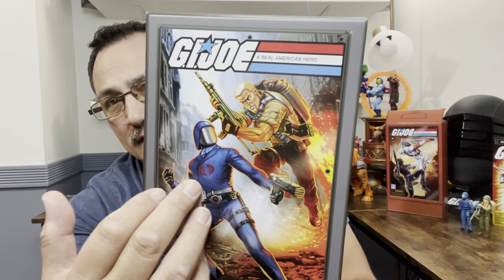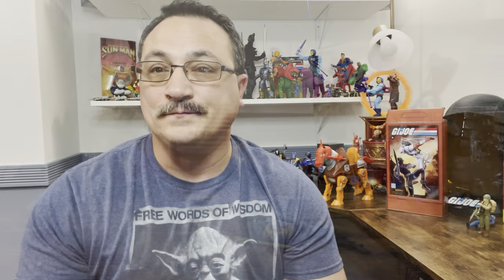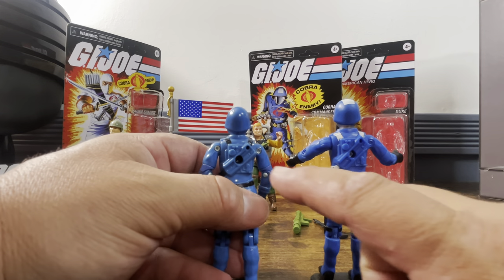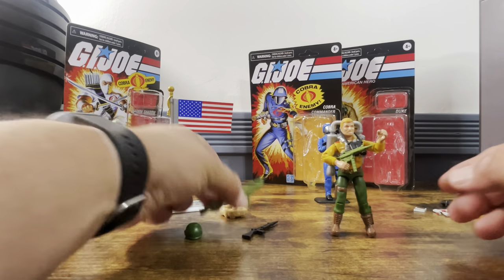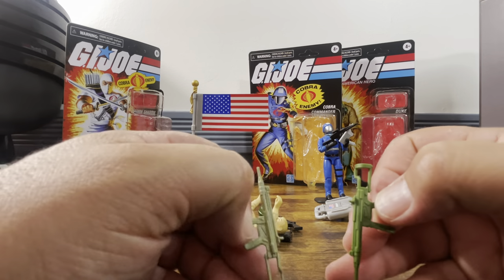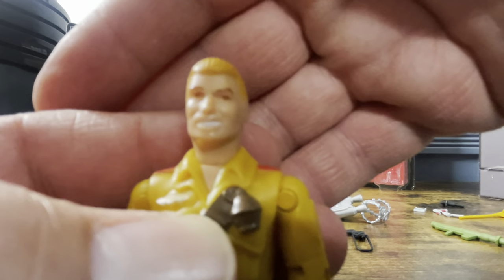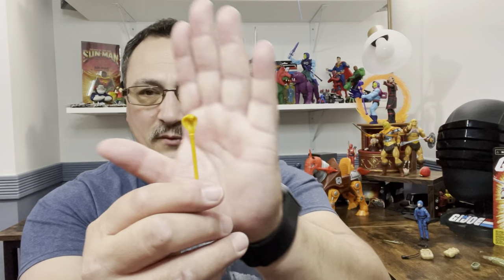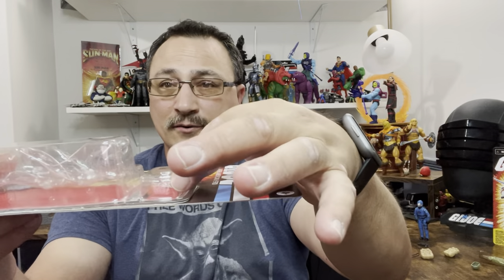GI Joe Duke vs Cobra Commander O-Ring Review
In this video I review the Hasbro Pulse Exclusive Duke vs Cobra Commander O-Ring 2 back. I compare them to the original figures from the 80’s and look at what comes with them. I take a look at all the accessories that comes with these 2 figures and see if the card stock on the cards is better.